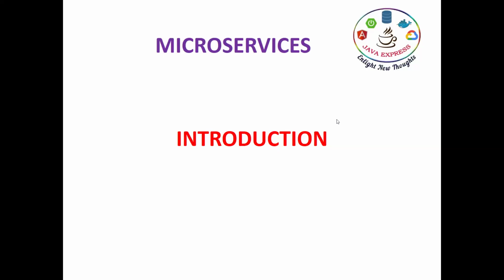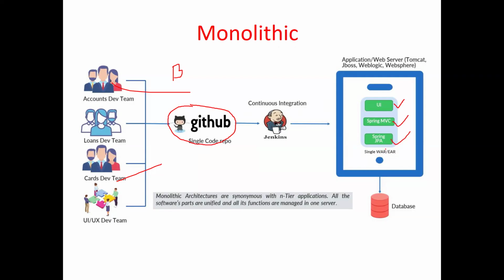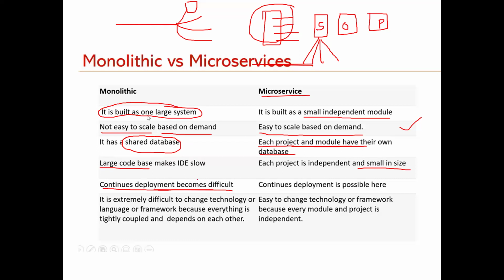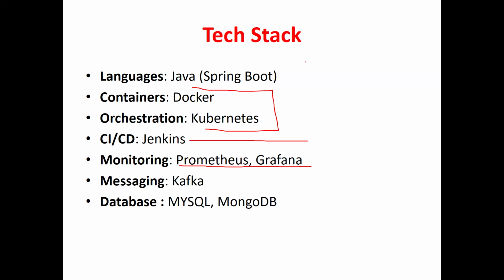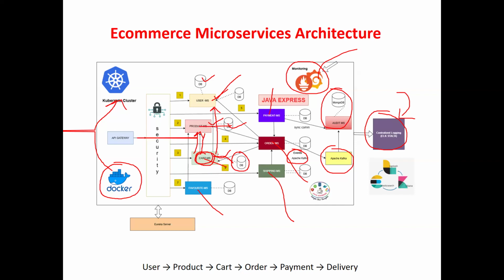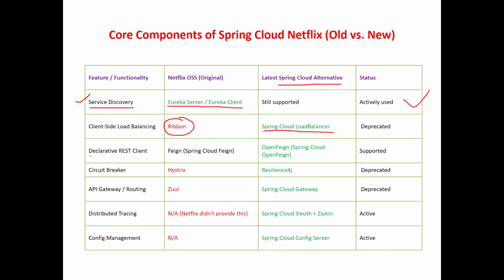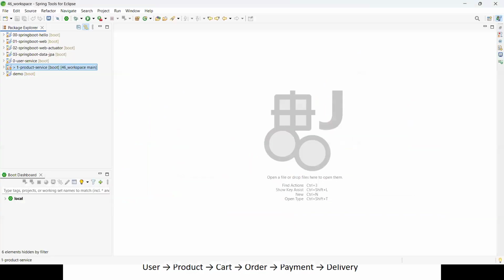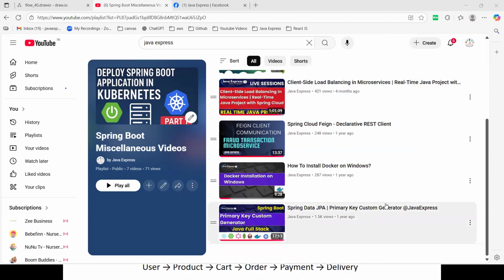E-Commerce Microservices Architecture Explained | Real-Time Project Overview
Explore all our tutorials on Java, Spring Boot, Microservices, Kubernetes, Docker, DevOps Tools, and Full Stack Development in one place! 🚀

📚 Technologies We Cover:
✔️ Cloud Platforms: AWS
✔️ DevOps Tools: Docker, Kubernetes, Jenkins, GitHub, CI/CD
✔️ Full Stack Development: HTML,CSS,JavaScript,BootStrap,ReactJS
✔️ Modern Architectures: API Gateway, Security, Kafka, Event-Driven Microservices